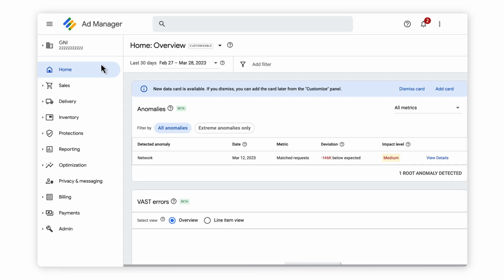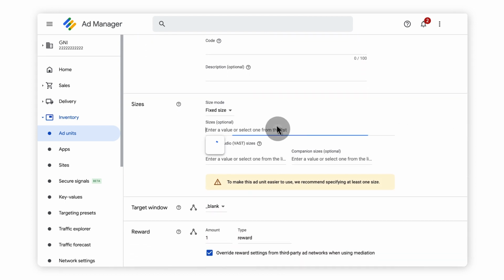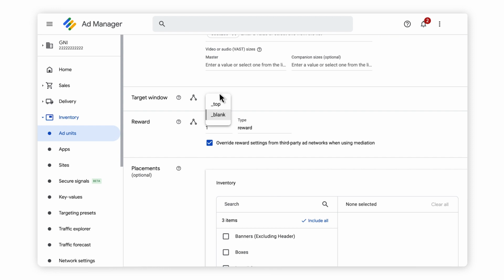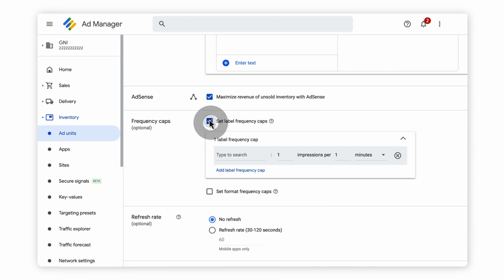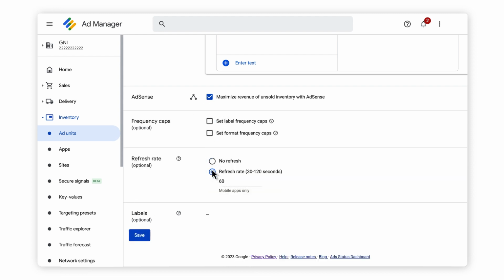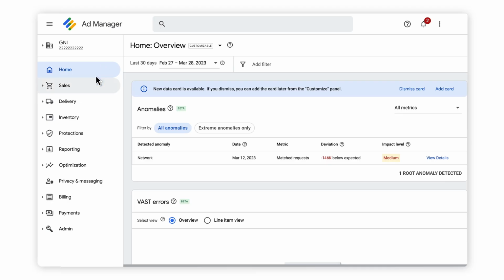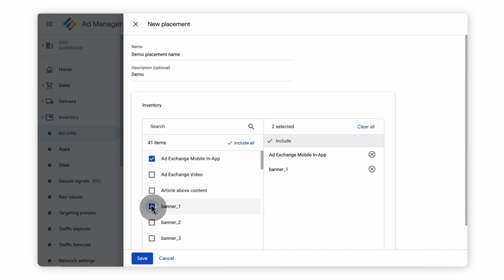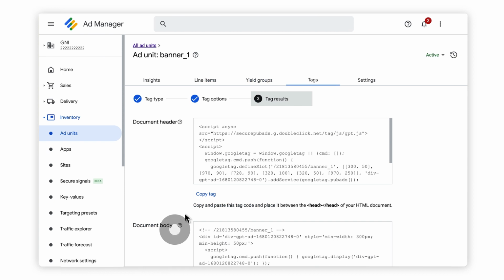Grow digital ad revenue with Google Ad Manager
Google Ad Manager is an ad management platform that sells ads directly and programmatically using multiple ad exchanges and networks. It helps publishers earn more with fewer resources, surface insights, and opportunities, and save time and money by simplifying processes.

0:00 - Introduction
0:34 - Getting started
2:29 - Managing your inventory
5:33 - Creating ad placements
6:34 - Automating ad tags
7:17 - Preparing for a privacy first future
9:20 - Next steps